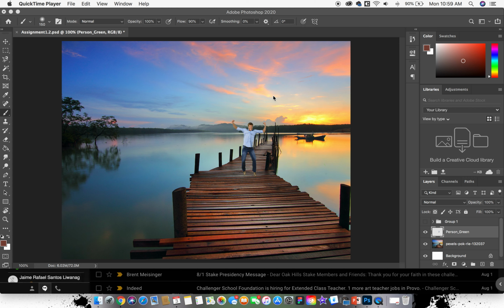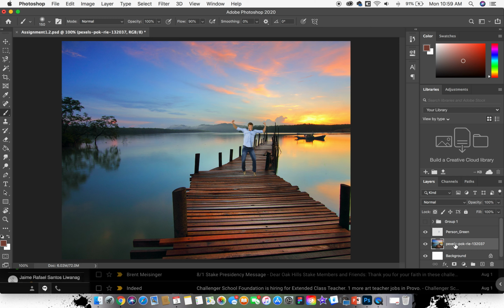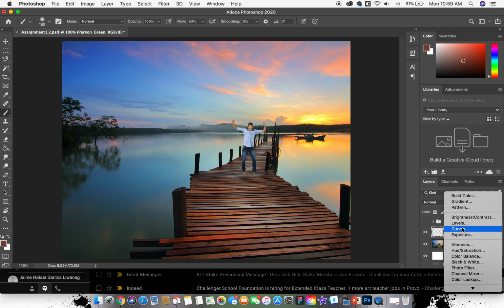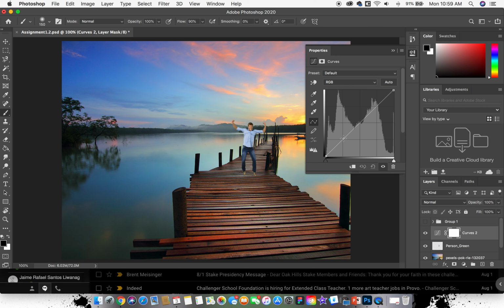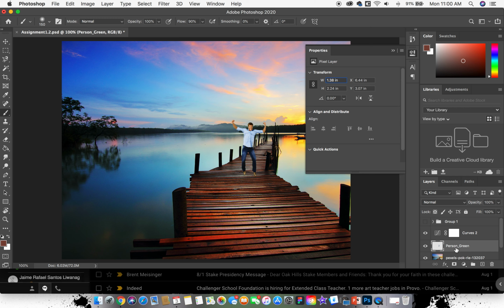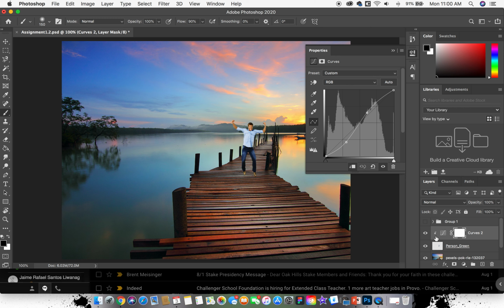Clipping Adjustment Layer (Sorry for the noisy background)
Photoshop Training | Basic Compositing